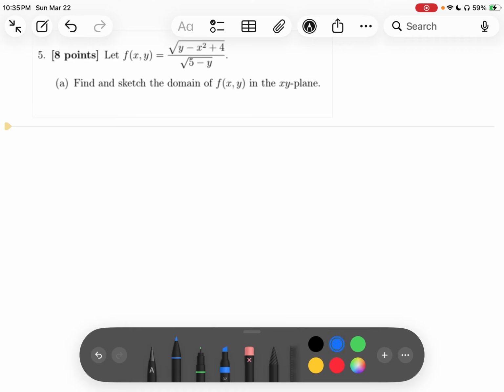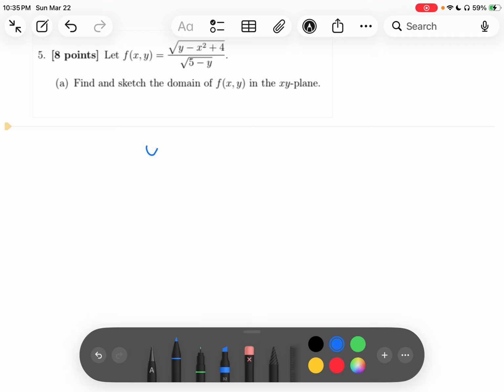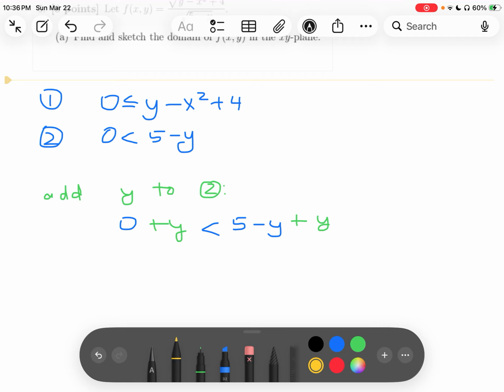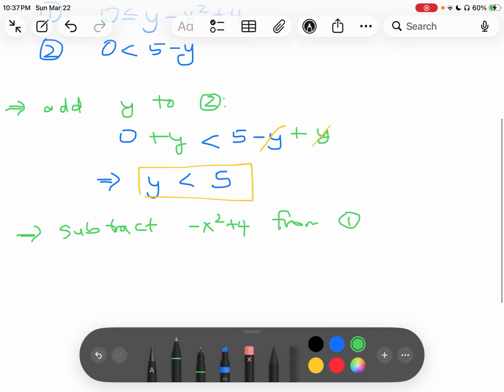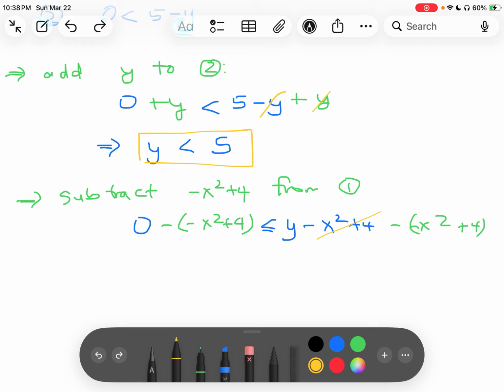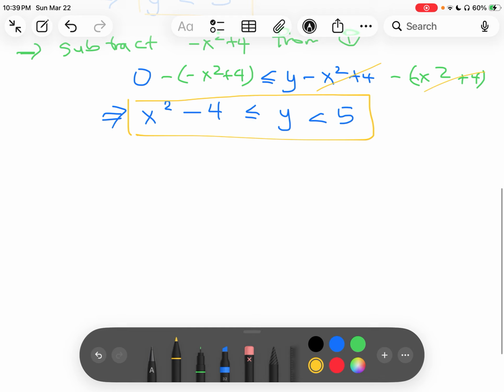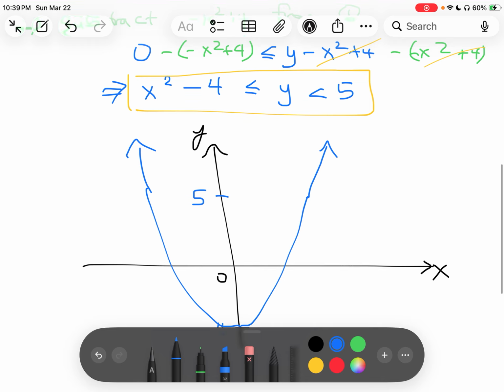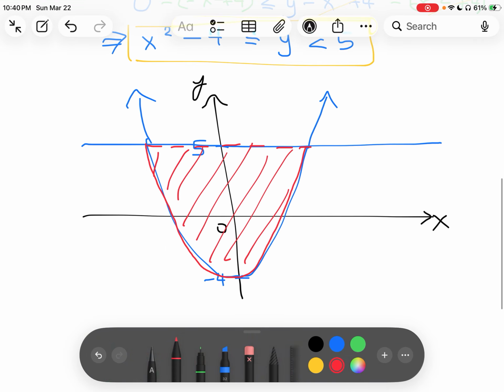Calculus for Management: Domain of f(x,y)